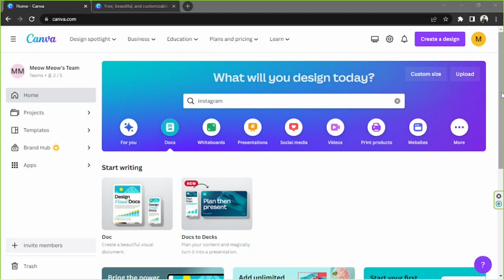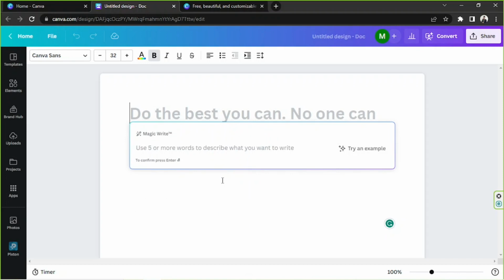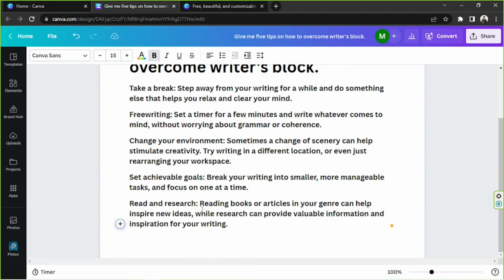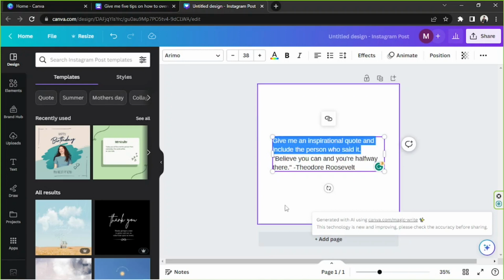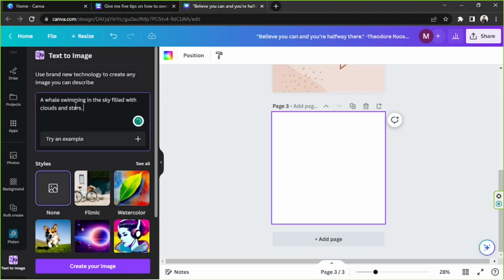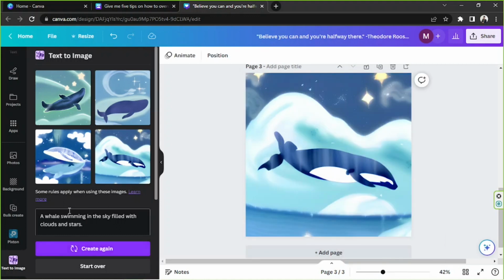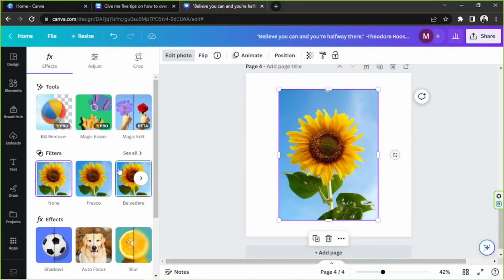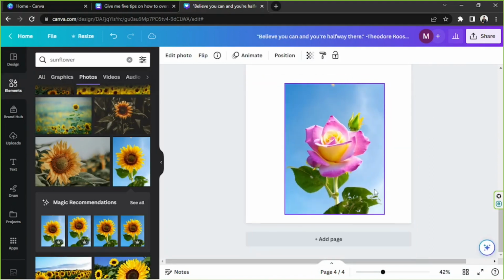How To Use Canva AI | Create Stunning Designs Effortlessly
Discover the magic of Canva's AI capabilities! This tutorial will teach you how to leverage Canva's AI features to effortlessly create stunning designs that save you time and elevate your creative projects.